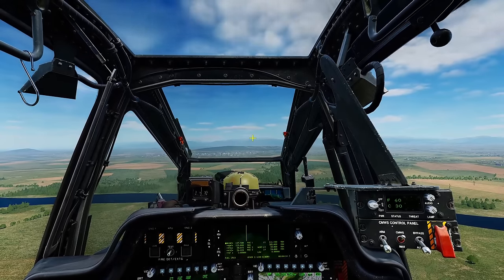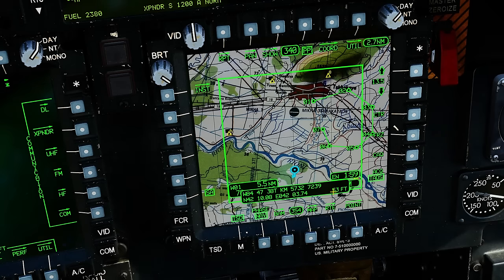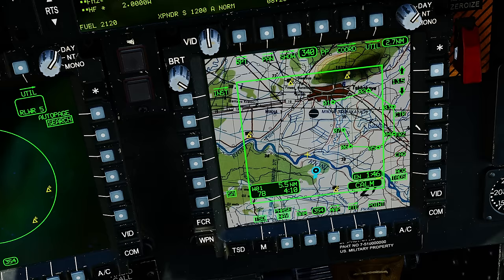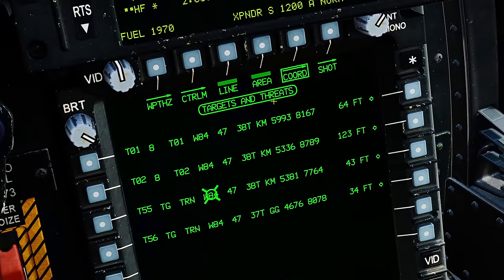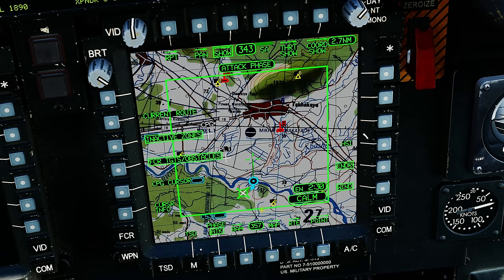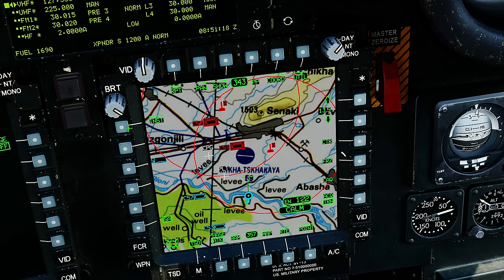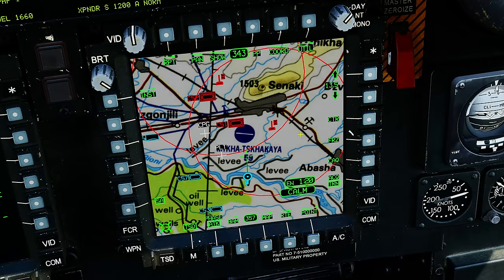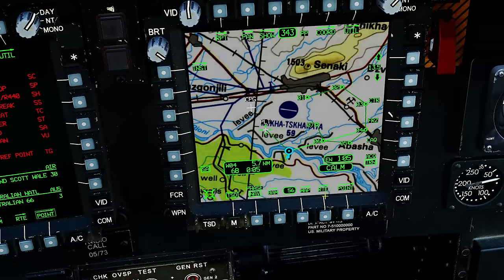AH-64D Apache: TSD - Nav, SA & Targeting Functions Tutorial | DCS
Today we approach the HUGE topic that is the Tactical Situation Display in the Apache.

0:00 Overview
1:38 Basic Symbology
5:01 ASE footprint
6:09 Points
8:17 COORD Sub-Page
12:17 Phases
12:56 TADS foot12print
13:51 FRZ Function
14:49 PAN Sub-Page
17:44 Acq Function
18:10 CAQ Function
19:14 SHOW Sub-Page
26:44 MAP Sub-Page
29:12 UTIL Sub-Page
32:57 INST Sub-Page
33:33 POINT Functions
34:00 REVIEW Points
34:41 ADD Points
39:13 EDIT Points
40:12 DELETE Points
40:36 STORE Points
40:58 Flyover Points
41:33 CP/G HMD Points
42:28 TADS Points
43:54 Manually Select Points
44:25 Summary